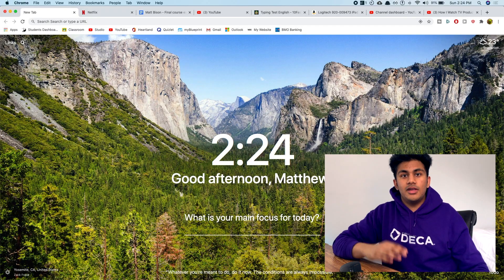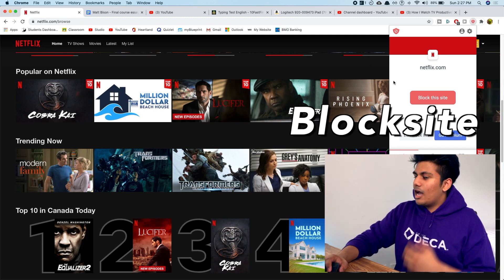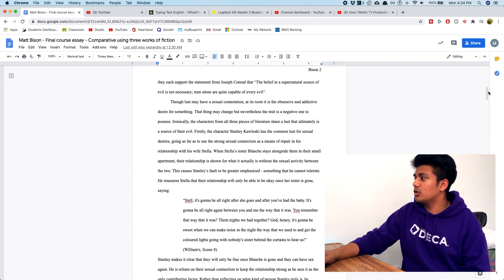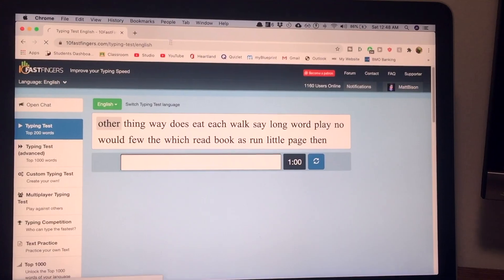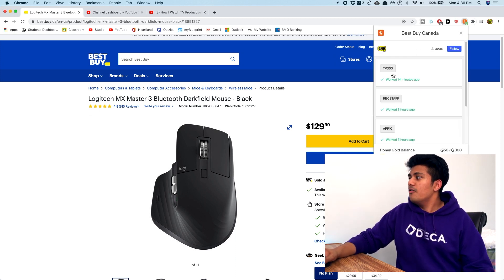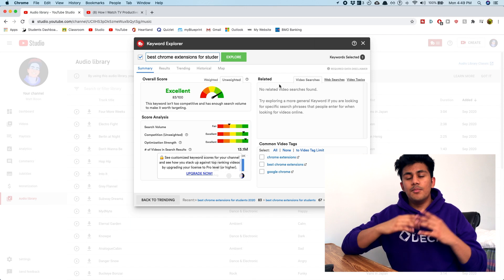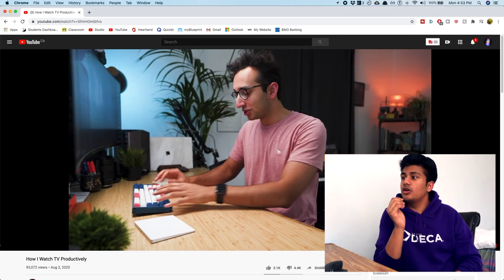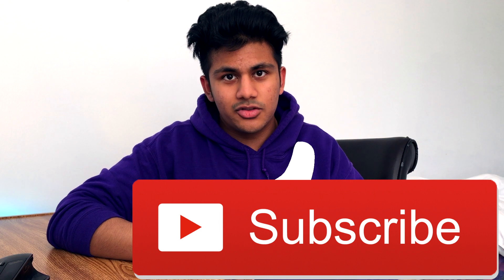The BEST Chrome Extensions for SCHOOL, STUDENTS and PRODUCTIVITY (2021)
Here are the best Google Chrome extensions for school! Our web browsers are probably something that we do not think about often yet if we have the best extensions in place we can use these best extensions as students for school or general work to - overall - boost our productivity. In this video, I give you the best extensions for the 2020 school year that I am using right now. These Google Chrome extensions have changed the way I think about my browser and have ultimately boosted my productivity!

Timestamps:
00:00 - Introduction
00:43 - Extension #1
01:58 - Extension #2
03:00 - Extension #3
04:00 - Extension #4
04:43 - Extension #5
05:36 - Extension #6
05:51 - Extension #7
06:21 - Extension #8
07:55 - The BEST EXTENSION...